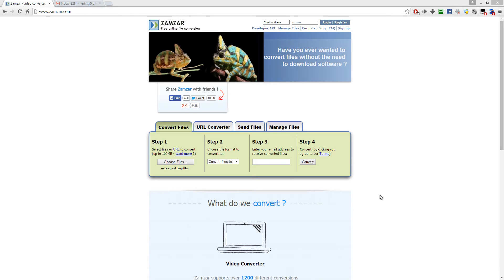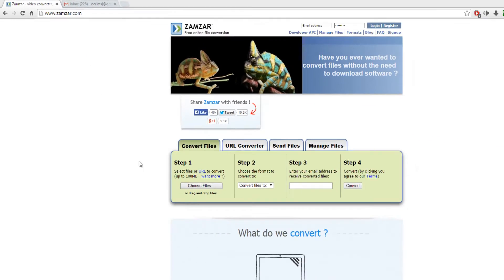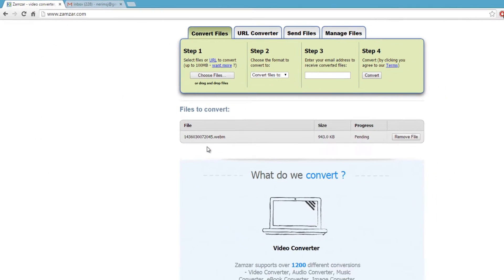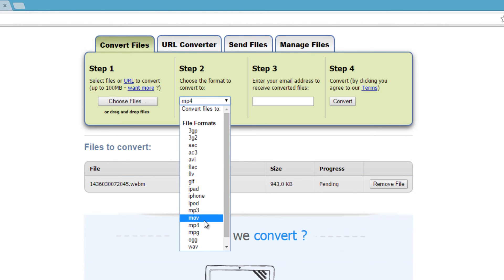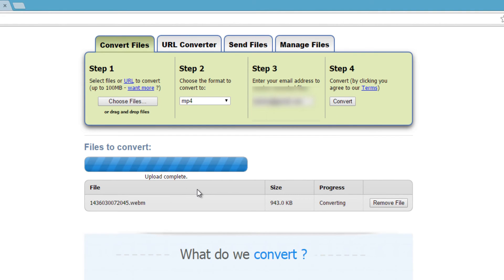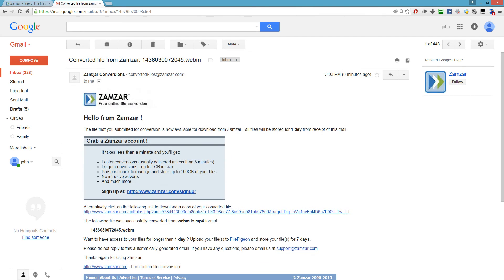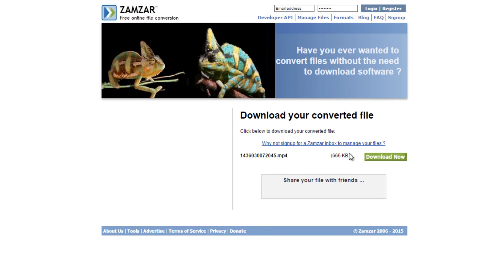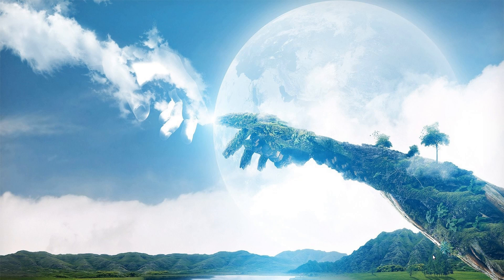Convert webm to mp4 - Easiest Way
How to easily convert webm to mp4.

I do not endorse this website, only embrace. Consider donating?